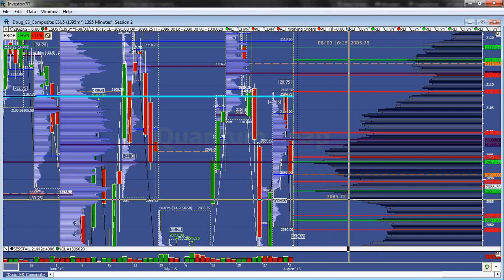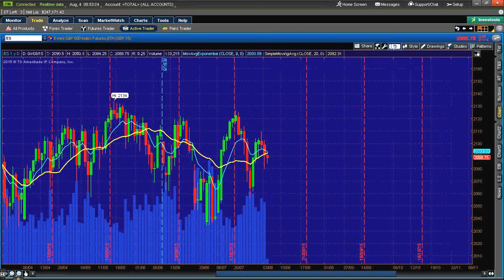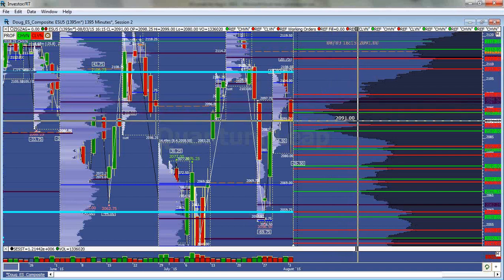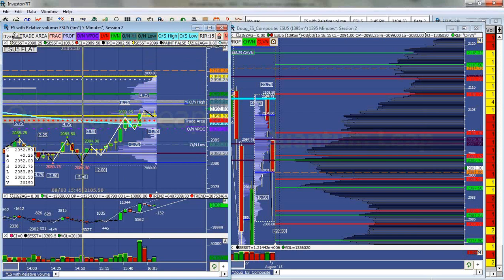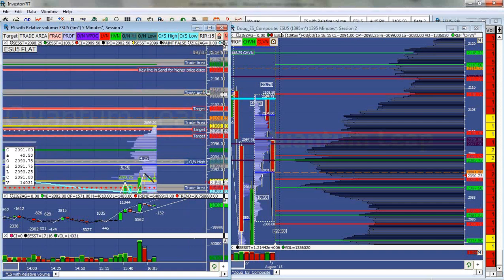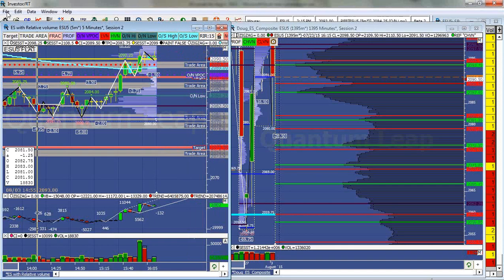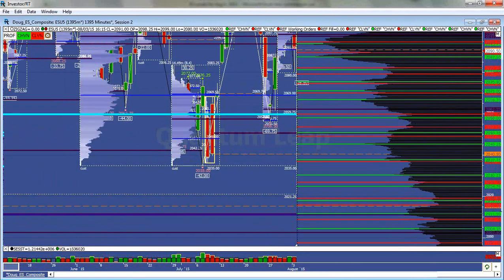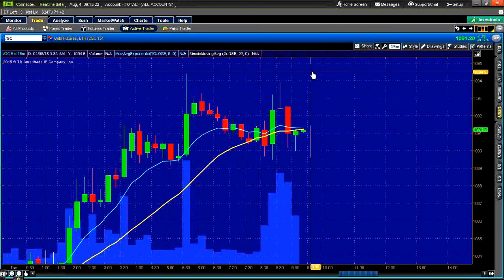Tuesday Aug 4 premarket trade plan set up